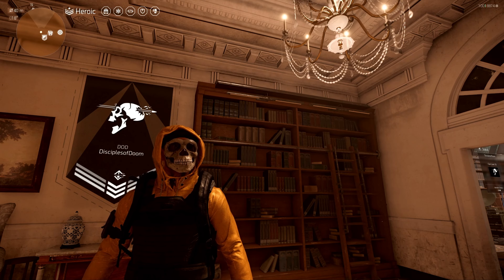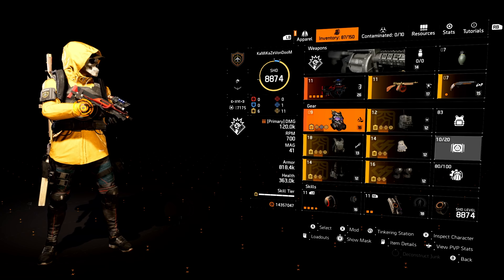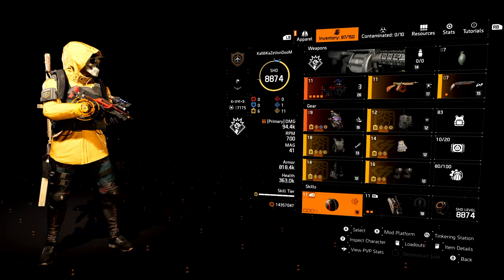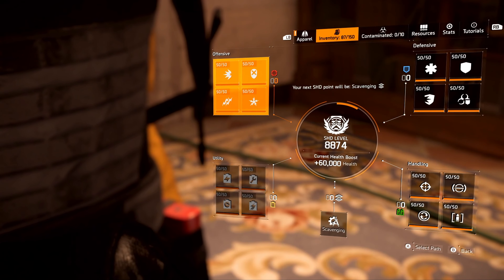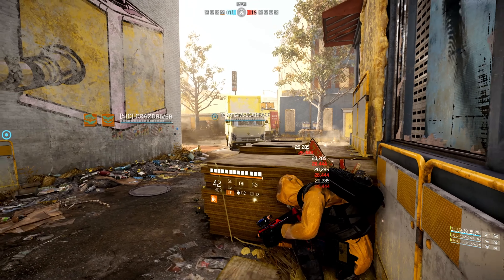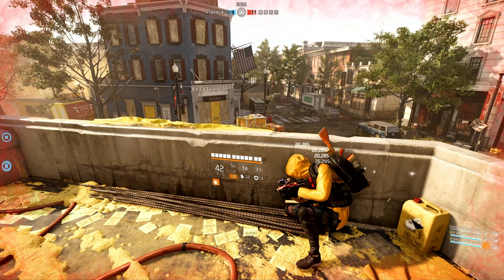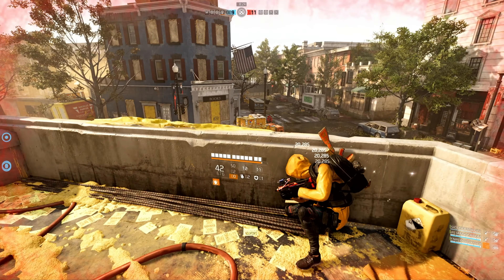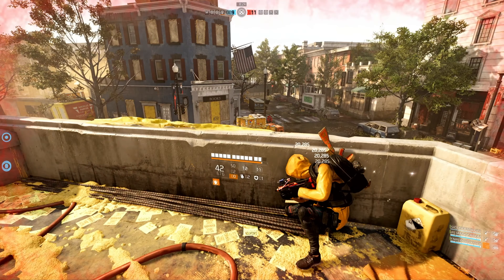*TRY THIS BUILD* The Division 2: JAMMER PULSE OF DEATH dealing 141K Damage per tick!